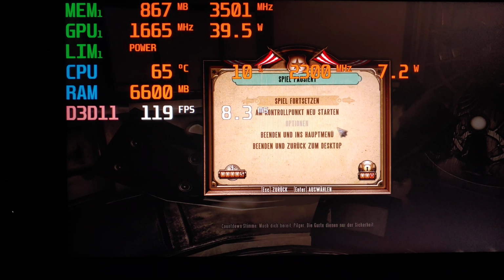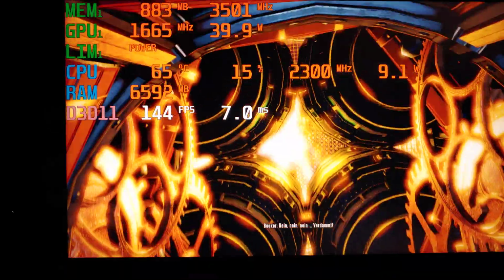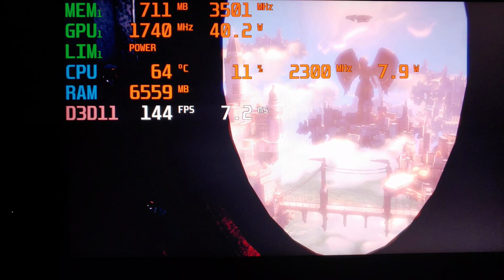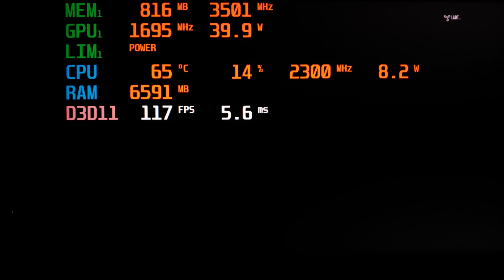DELL Precision 5550 Bioshock Infinite Gameplay Nvidia T2000/I9/32GB RAM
Nvidia Quadro T2000
I9 10885H
32GB RAM